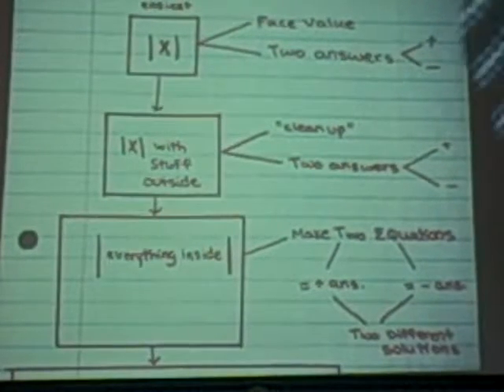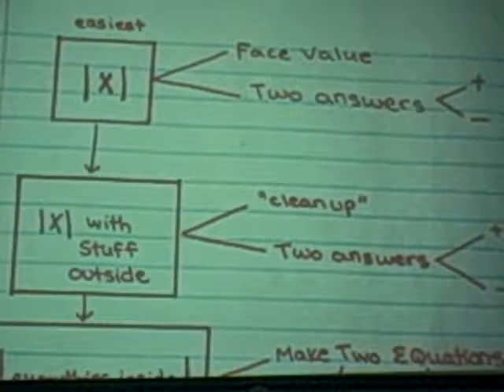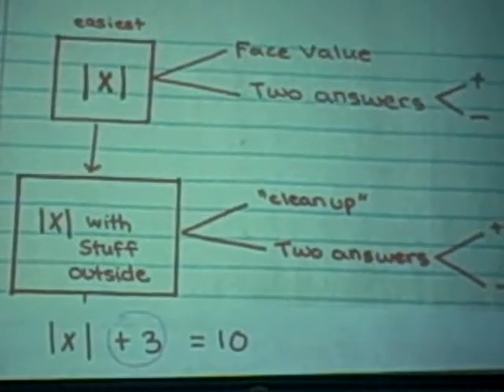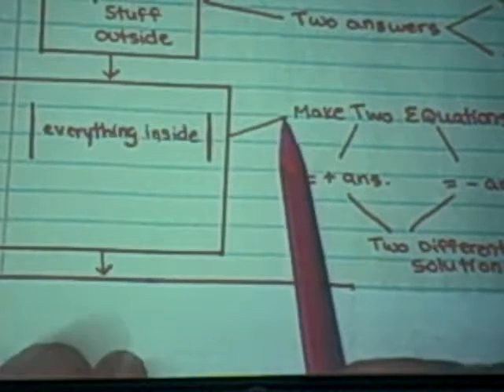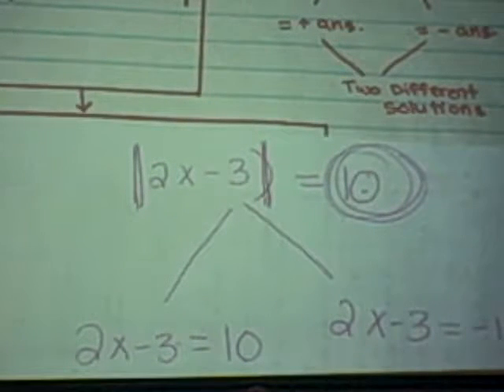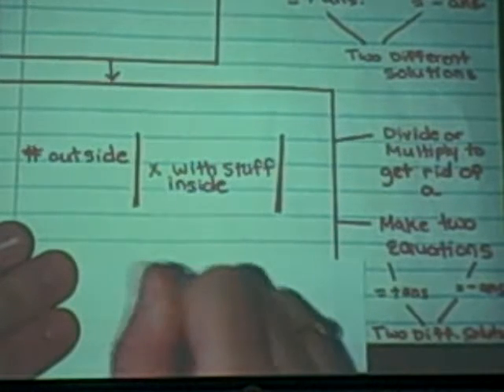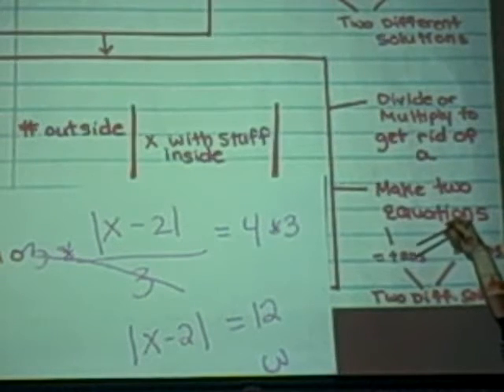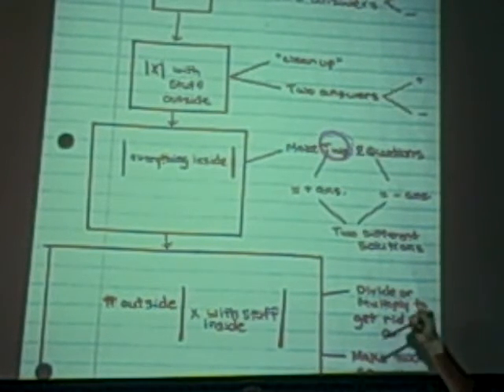Absolute Value Review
Review of RR Algebra One Absolute Value Review